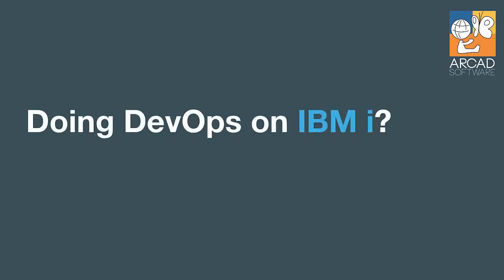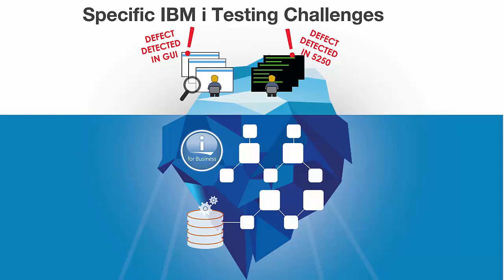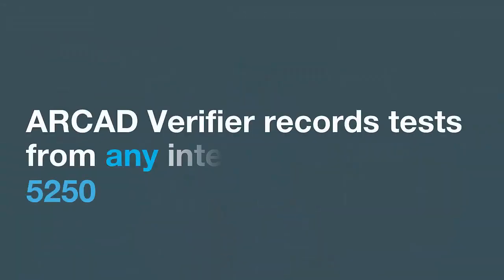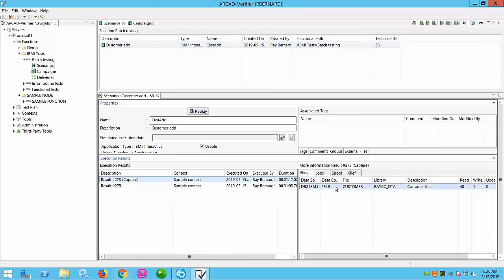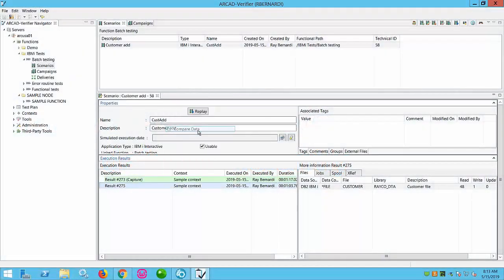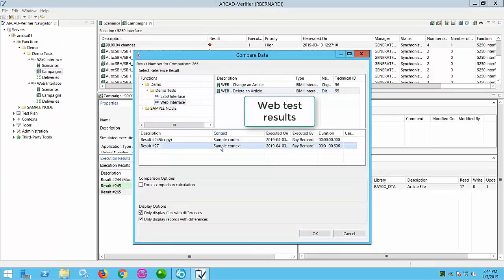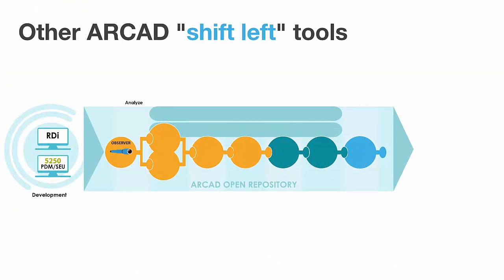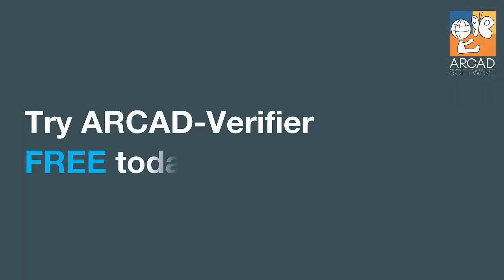Optimize your end-to-end Testing on IBM i with ARCAD-Verifier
ARCAD Verifier optimizes any end-to-end testing solutions you already have, through its unique ability to isolate and diagnose defects to their root cause deep within your IBM i application architecture and database.